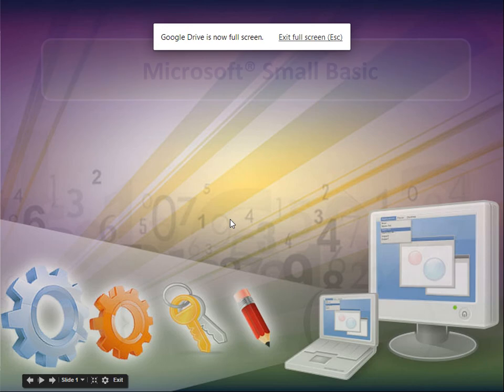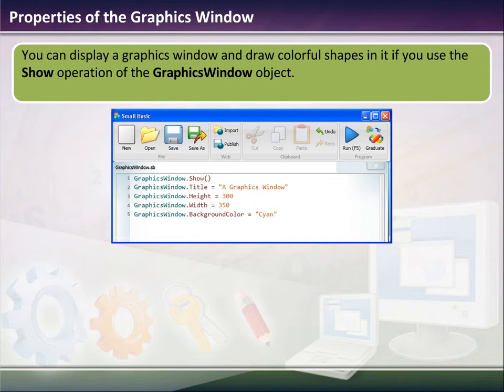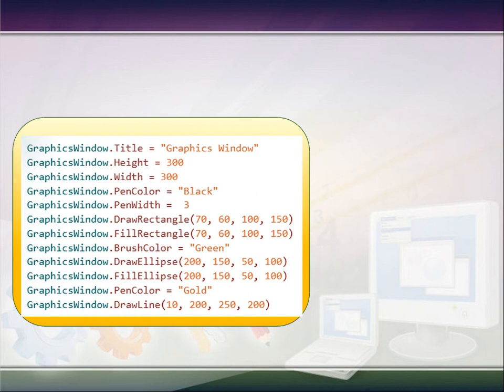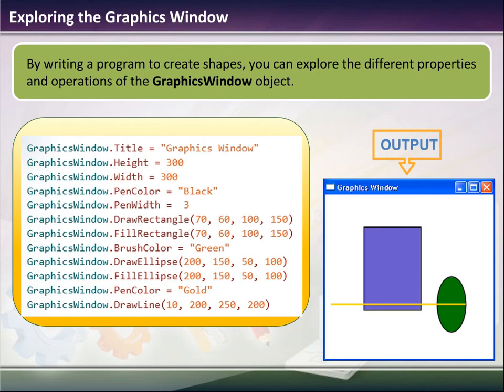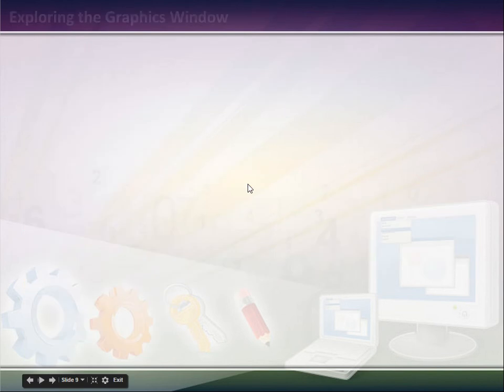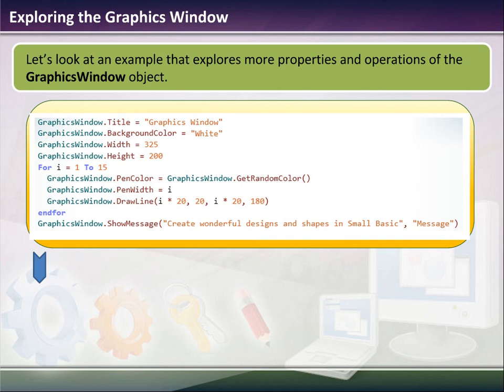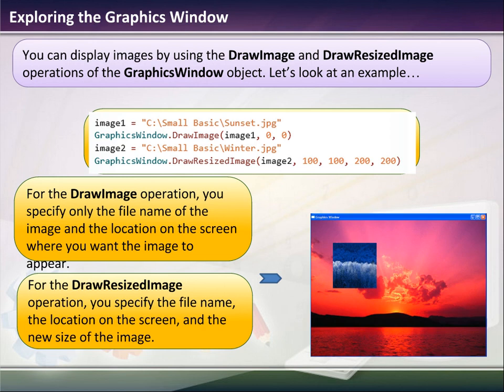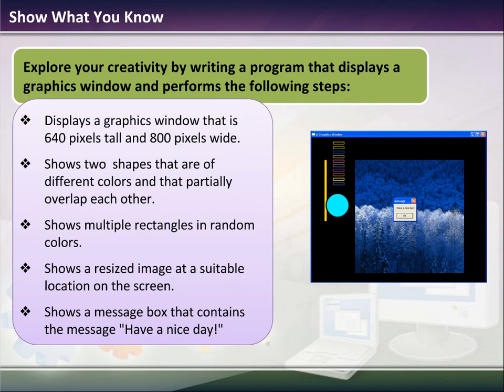Small Basic 2.1 Graphics Window Objects